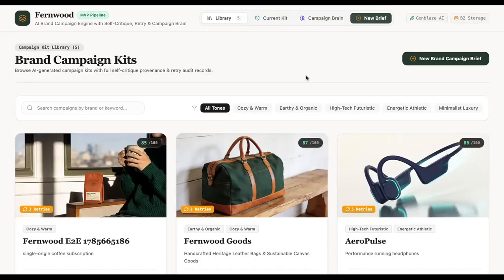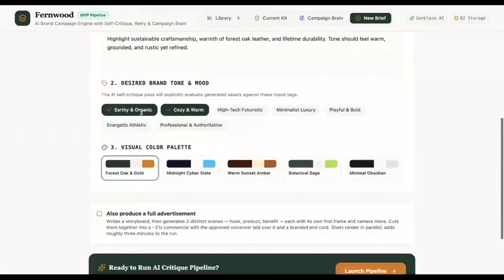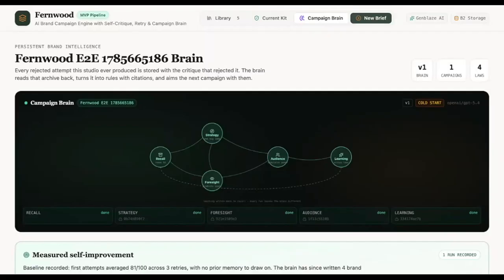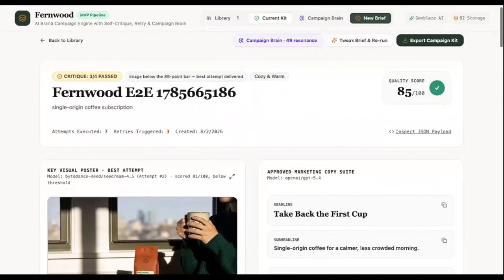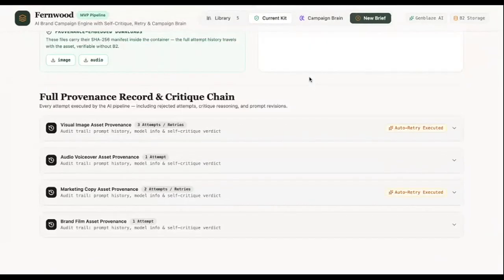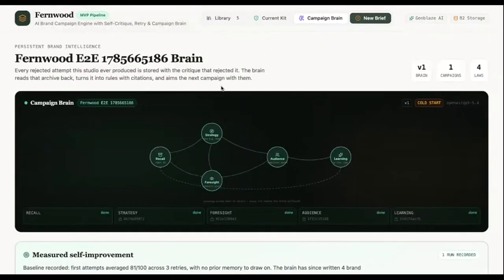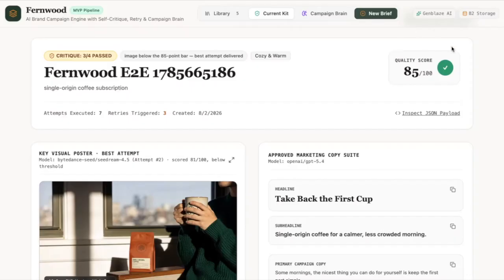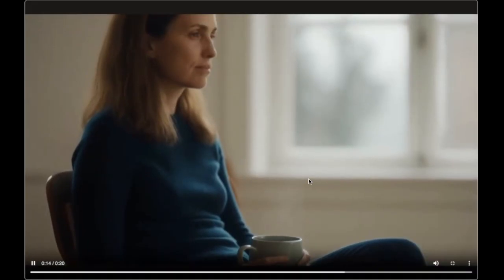Fernwood OfficialFinal HD 720p